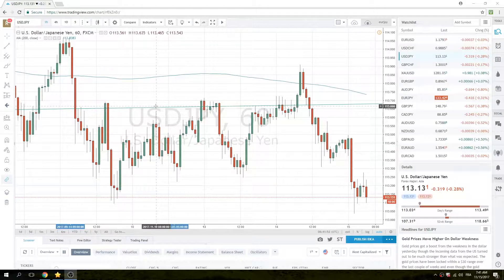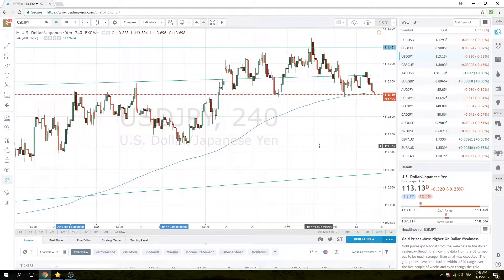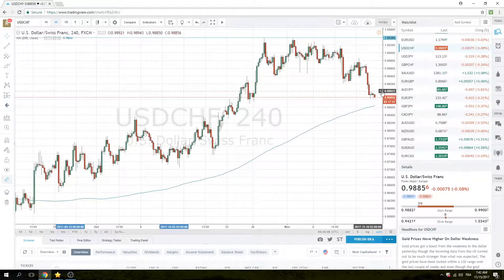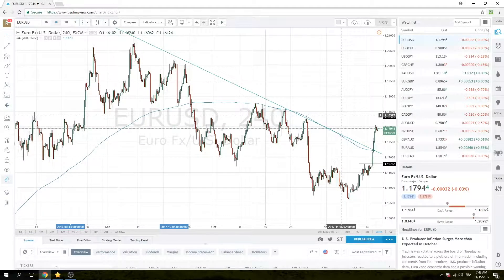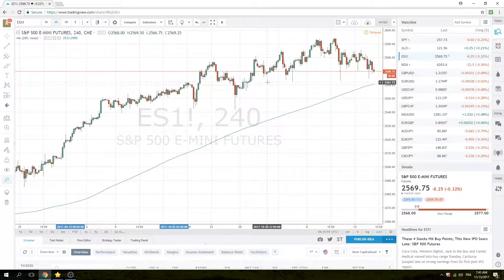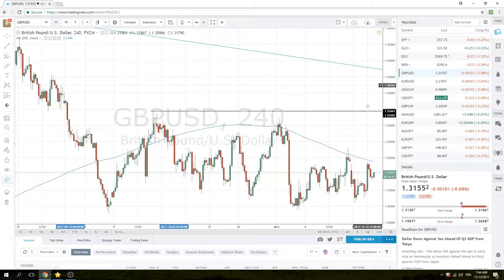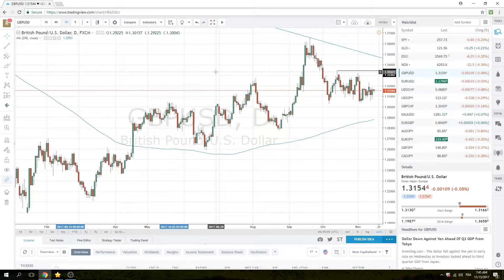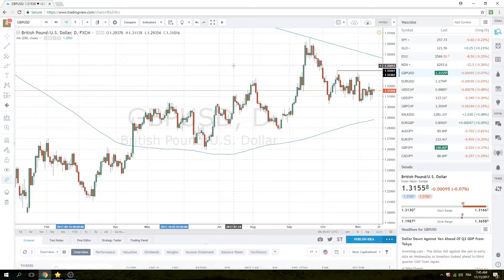15 Nov ’17 European open - PrivateerFX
Our view on today's US open in the FX markets.

Focused on USDJPY downside today.
SPX may finally be turning, we would look to get short with a downward move through 2562.25

Follow us on:
Twitter; @PrivateerFX
Web; PrivateerFX.com

Good luck from PrivateerFX to all traders who are trading today on the FX or forex markets.  Note that this is trading education and not financial or trade advice.

This was  - 15 Nov ’17 European open - PrivateerFX